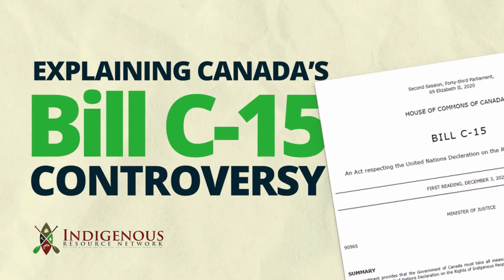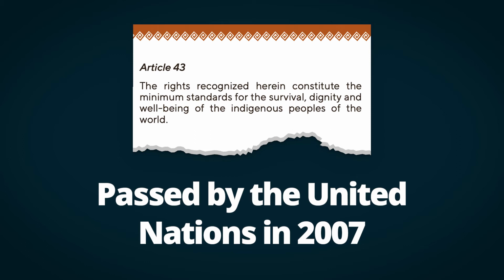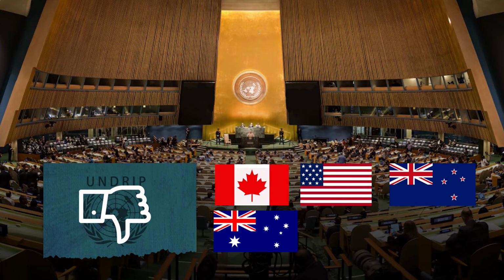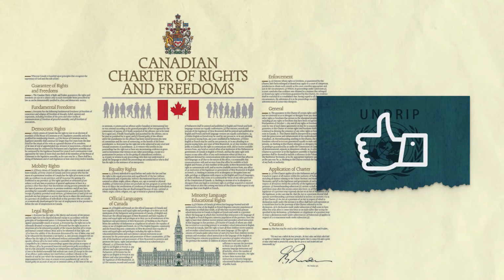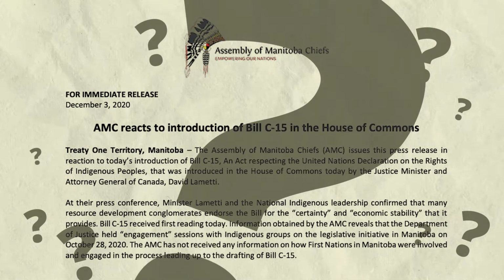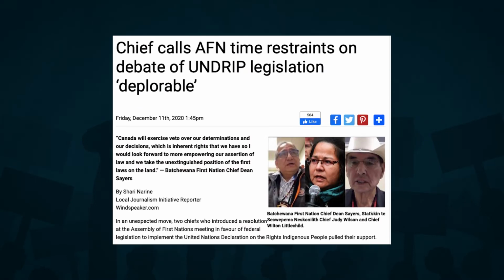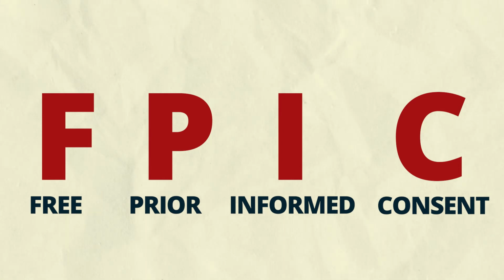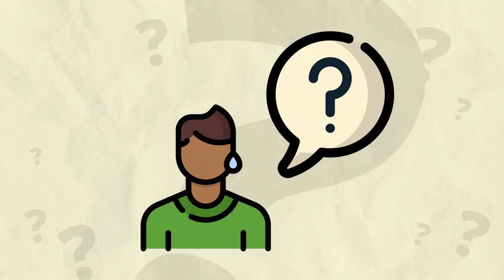UNDRIP and Bill C-15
Explaining Canada's Bill C-15 and why it matters.